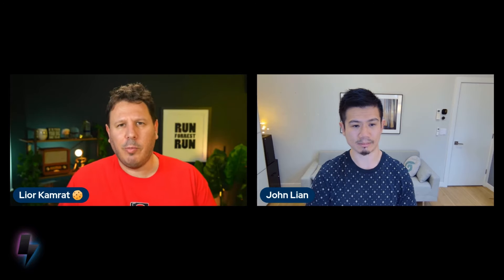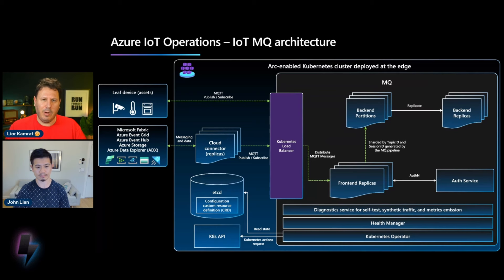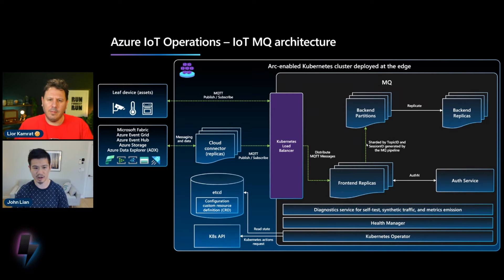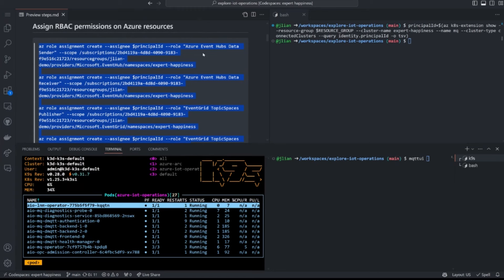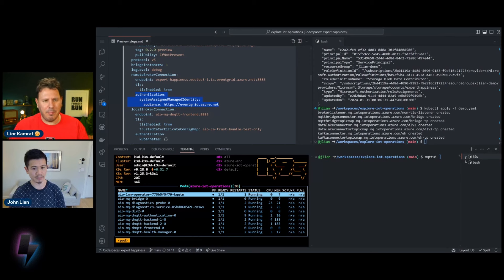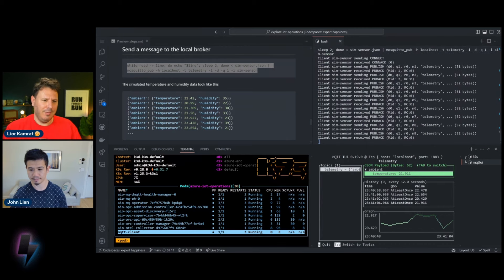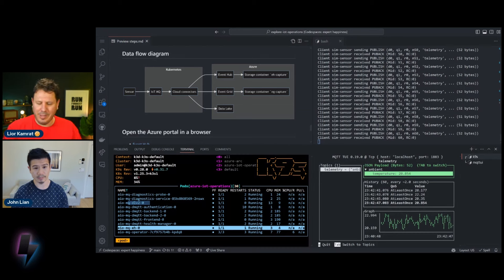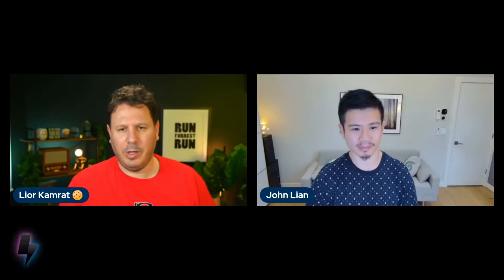Azure IoT MQ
Azure IoT MQ features an enterprise-grade, standards-compliant MQTT Broker that is scalable, highly available and Kubernetes-native. It provides the messaging plane for Azure IoT Operations, enables bi-directional edge/cloud communication and powers event-driven applications at the edge.

Join me and John for the 2nd part of this Azure IoT Operations series!

Check out the Arc Jumpstart ⚡

(I guess it's X now 🤷‍♂️)